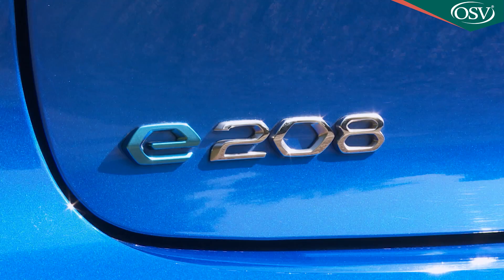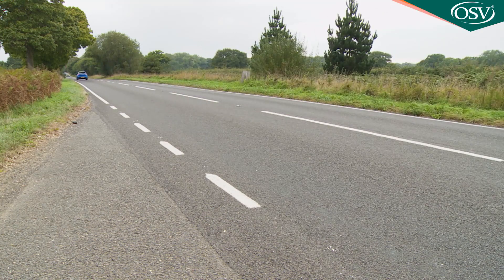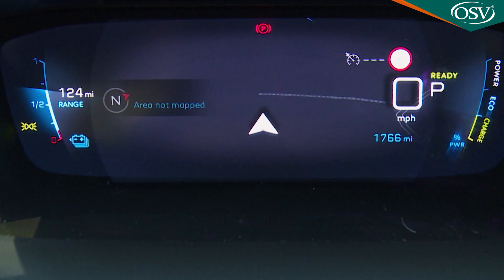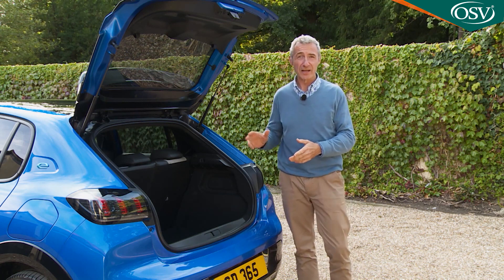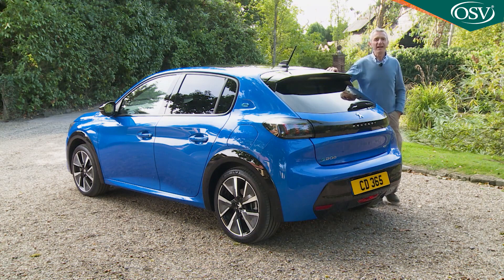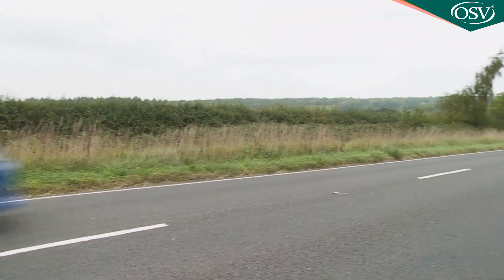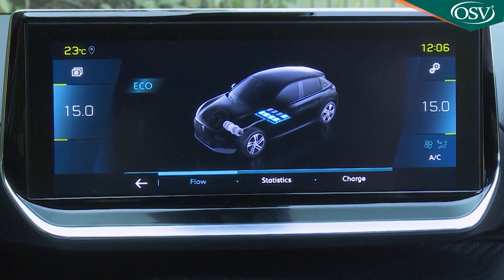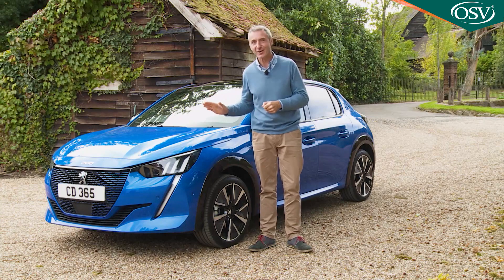Peugeot e-208 Review - Your Next Electric Car?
It's getting harder and harder to resist the draw of full-electric vehicles. Most of them seem to be SUVs these days but here's a Zero Emission supermini, the Peugeot e-208. It looks snappy, does 211 miles between charges, has no practicality downsides over the combustion-engined version and comes with monthly payment finance you could justify. What's not to like?

Background

In the future, all small cars will need to be developed on platforms that can support full-electric as well as conventional thermic propulsion. Surprisingly, few currently are but the Peugeot 208 is an exception. The brand wants you to pick a powertrain for this model (petrol, diesel or electric) in the same way you'd select a trim option - and it's the battery-powered variant, the e-208, that we look at here.

It shares all the same engineering we've already also seen in the PSA Group's two other small car battery-powered products, the Vauxhall Corsa-e and the DS 3 Crossback E-TENSE, a pair of designs that share this Peugeot's sophisticated CMP ('Common Modular Platform'). And those same underpinnings allow for a new generation of 'big car'-style camera safety systems. It all sounds promising: let's take a look.

Driving Experience

Here, as with this model's cousin the Vauxhall Corsa-e, a 50kWh lithium-ion battery is mated to a 100kW electric motor putting out 136bhp and working through the usual single-speed auto transmission you get with EVs. Like all electric vehicles, this one develops all of its torque at once (there's 260Nm of it) and this car simply hurls itself away from rest (it takes just a couple of seconds to crest the 30mph mark and 62mph is reached in only 8.1s), disguising the fact that (also like all EVs) this Zero Emissions variant has a bit of a weight problem - that drivetrain adds over 300kgs of bulk. That other small battery-powered little hatches manage this issue a little better is evidenced by the fact that the e-208's WLTP-rated 211 mile driving range is easily improved upon by the latest versions of the Renault ZOE and the BMW i3.

Still, all of this does represent a brave new world for forward-thinking supermini buyers looking to make the (still rather expensive) switch into all-electric motoring; it seems like only yesterday, after all, that a fully-charged small EV could only manage around half the kind of range you get from this one. Of course, you certainly won't achieve anything like that kind of operating capability if you get anywhere near this EV's quoted 93mph top speed. Or if you habitually drive your e-208 in the 'Sport' setting that'll be necessary to release to full 136bhp power output just mentioned. The quoted range figure will only be distantly possible if you instead engage a somewhat restrictive 'Eco' mode that drops power output right down to 83bhp. That's the setting you'll use in an e-208 around town, an environment in which it makes a strange polyphonic sound at low speeds to warn unwary pedestrians of its impending approach. Above 18mph, all you can hear is a bit of tyre roar from the eco-moulded Michelin rubber.